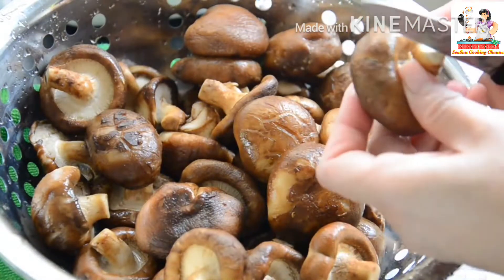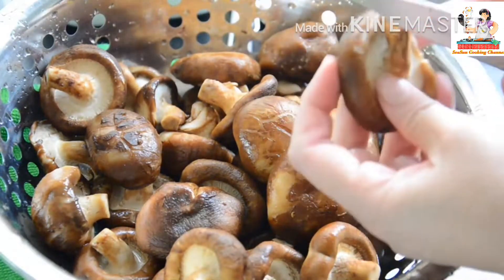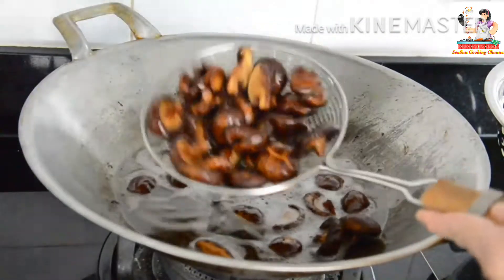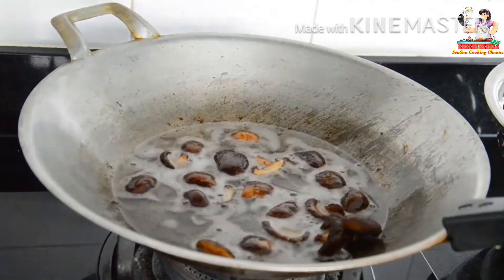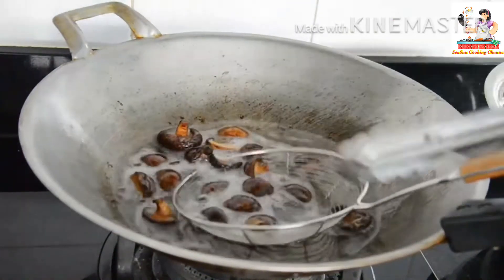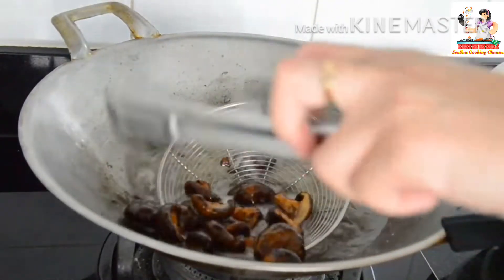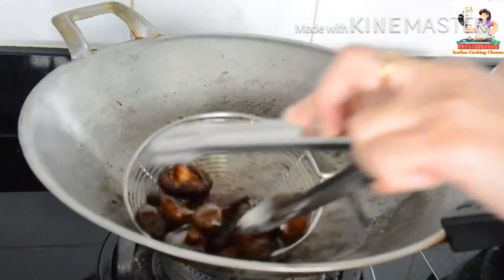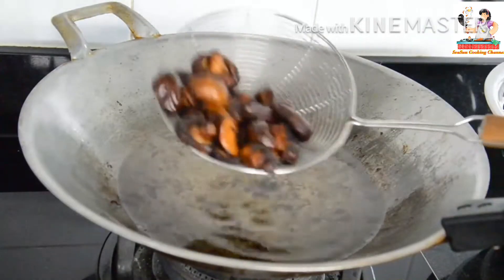เห็ดหอมคั่วซีอิ้วน้ำมันงา (Shiitake Mushroom with Soya Sauce) ทานกับข้าวก็ดี หรือเป็นกับแกล้มก็เริ่ด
เห็ดหอมคั่วซีอิ้วน้ำมันงา ทานกับข้าวสวยก็ดี ข้าวต้มก็อร่อย เป็นกับแกล้มก็ยิ่งเริ่ด

***วัตถุดิบ***
เห็ดหอมสด 350 กรัม
น้ำมันพืช(สำหรับทอด)
น้ำมัน 1 ชต. (สำหรับคั่ว)
กระเทียมจีนสับละเอียด 3 กลีบ
ซอสเห็ดหอม 2 ชต. (ถ้าไม่มีใช้น้ำมันหอยแทนได้)
ซีอิ้วขาว 1 ชต.
น้ำมันงา 1 ชต.
น้ำตาล 2 ชช.
พริกไทย 1/2 ชช.
ผงปรุงรสผัก 2 ชช. (ถ้าไม่มีใช้ผงปรุงรสธรรมดาแทนได้)
งาคั่ว (สำหรับโรยหน้า)

ลิ้งค์คลิปวิธีทำผงปรุงรสผัก 👇👇